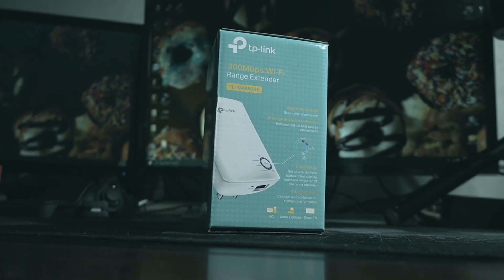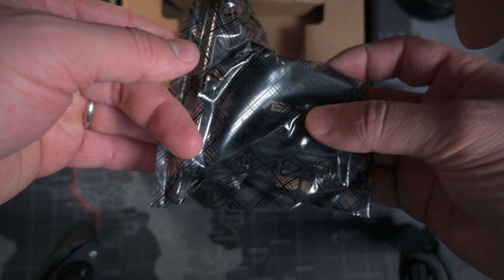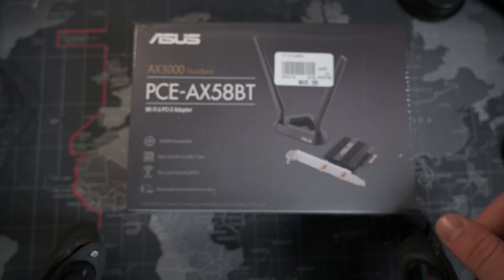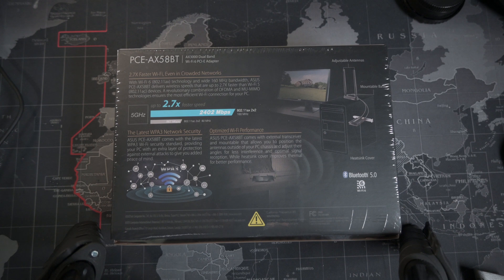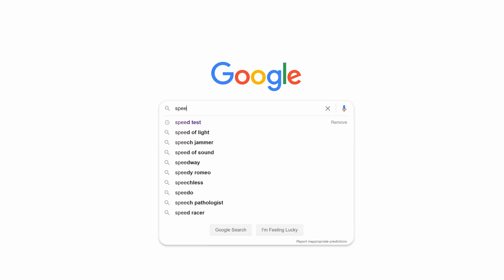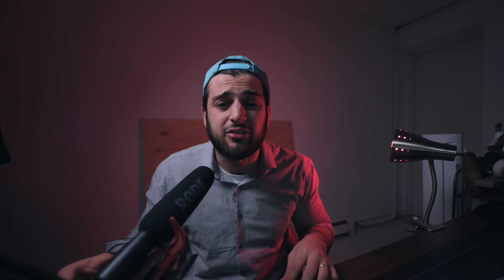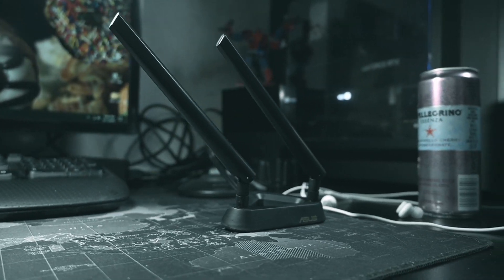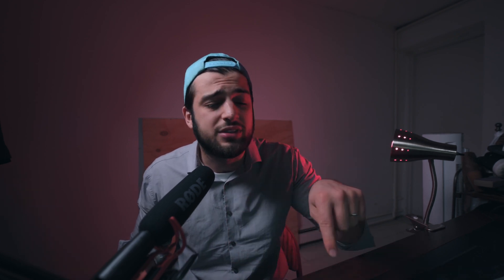ASUS AX3000 PCE AX58BT Review and thoughts? MUST HAVE for YOUTUBE make WIFI FASTER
This is my Asus AX3000 PCE AX58BT Review and thoughts this Wifi card is fast and will BOOST YOUR INTERNET SPEED. This card is equiped with WIFI 6 as well as WPA 3.  An additional feature of this card is that it has BLUETOOTH 5. This is a must for your PC BUILD especially if you if you are planning to stream, upload videos on youtube or online gaming.

Asus AX3000 (Pce-AX58BT)

Gear I Use
(For Vloging and Wedding Photography)
GoPro Hero 7
Main Vlog Camera
Main Photo Camera
Backup Camera
Aputure AL-MX Light
Vlog/Broll Gimbal
Lenses in my Camera Bag
85mm f1.8 prime lens
50mm f1.8 prime lens
14-24mm f2.8
Sigma 24-70mm f/2.8 Art Lens
Sigma 70-200mm f/2.8